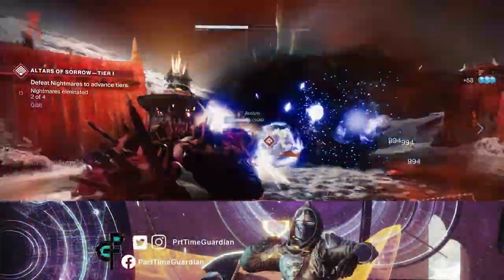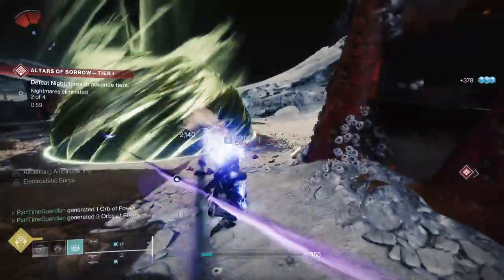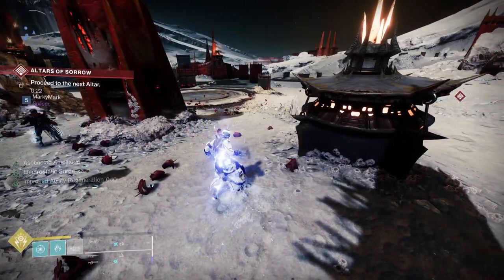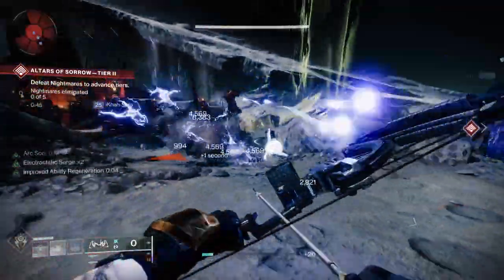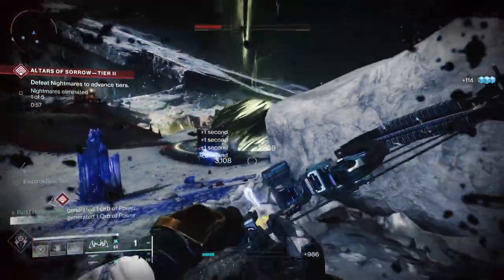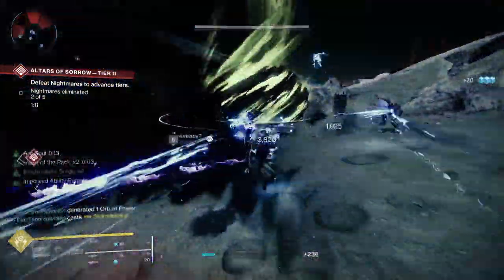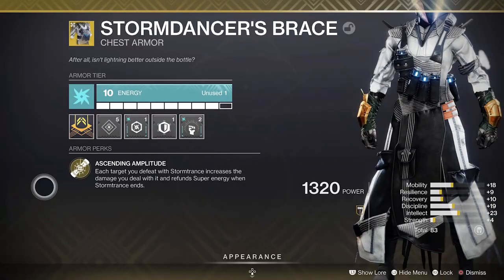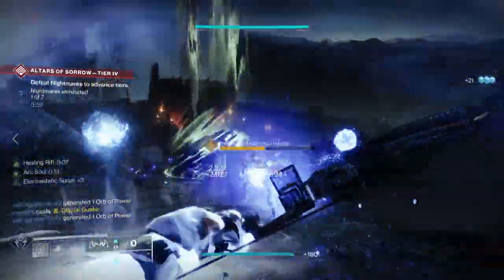Best ad clear build Destiny 2. Warlock pve build season 15. Elemental well build.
In this video PartTimeGuardian will discuss the best ad clear build in Destiny 2.  This warlock buiuld from season 15 is a ad clear monster.  Utilize elemental wells to protect yourself and to gain weapon damage bonuses.  Go all in on an arc build that utilizes trinity ghoul, stormdancer's brace, and a box breathing tarantula to maximize damage and ad clearing in one builds.  Utilize Particle Deconstruction to add to that.  Font of Might, Font of Wisdom, Well of Ions, and Elemental ordnance round out this ad clearing  that and elemental well build will help in any end game pve activity including raids, lost sectors, and nightfalls.

Intro 0:00
Goal of Build 0:37
Subclass and Abilities 2:13
Stormdancer's Brace 3:13
Mods 3:54
Weapons 7:10
Bringing it Together 9:14
Outro 9:42